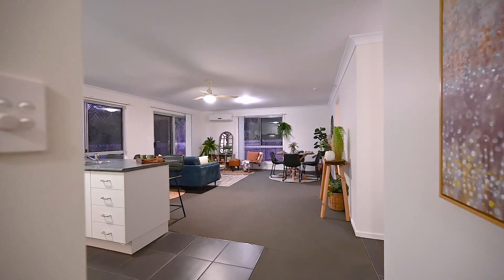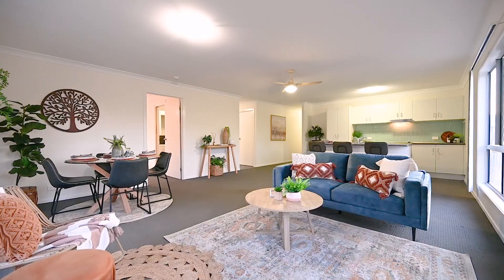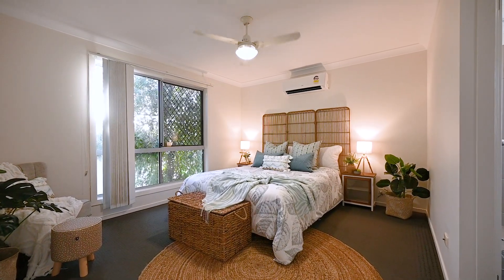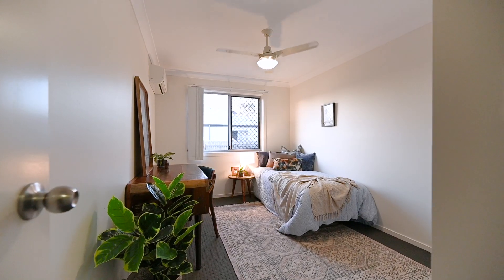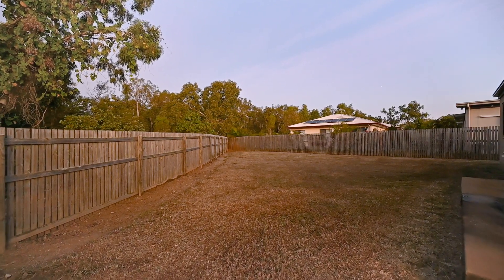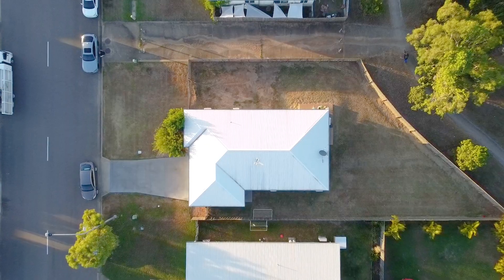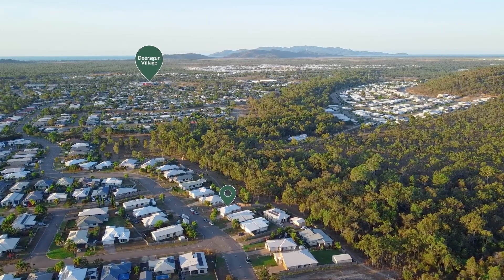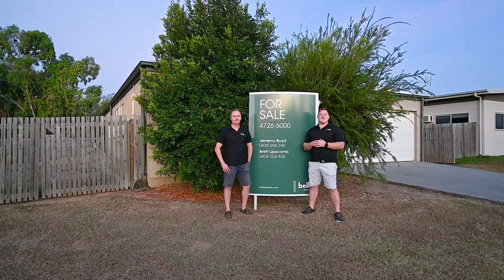79 Summerland Dr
For Sale - 79 Summerland Drive, Deeragun
Welcome to a property that presents a rare chance for both first-home buyers and investors to secure their dream home or seize a lucrative investment opportunity. Boasting recently painted interior walls, this residence emanates a fresh and vibrant ambience, setting the perfect backdrop for a delightful living experience.